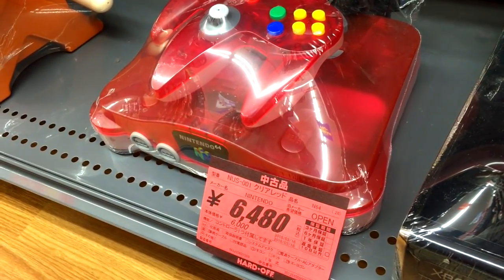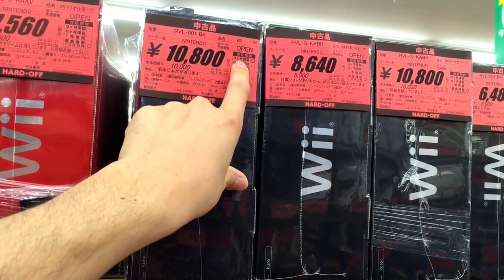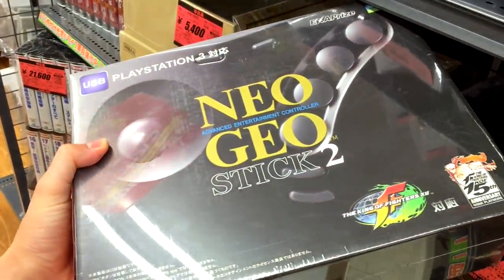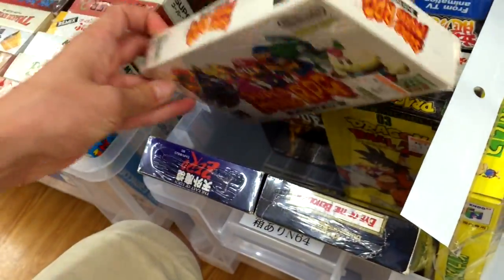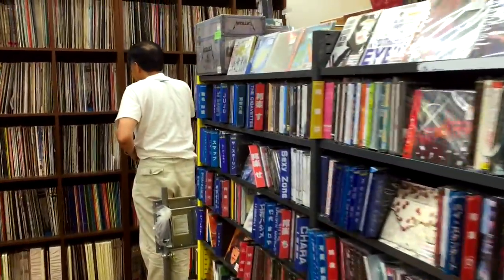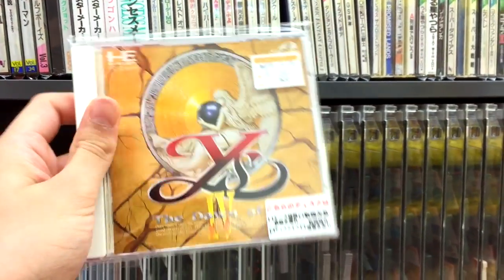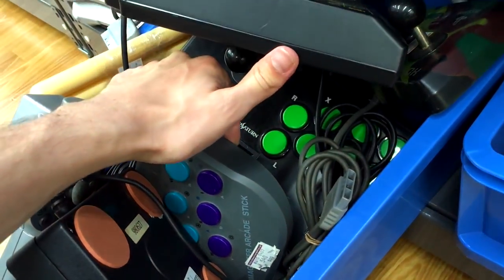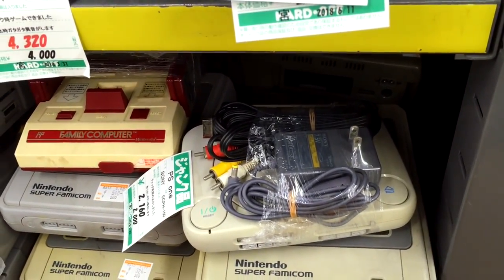Good finds near the beach! Japanese game hunting at Hard Off Miyazaki Ichinomiya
Miyazaki is well known for its wonderful beaches and expensive mangos, but you can find some cheap games at the only Hard Off in the prefecture.